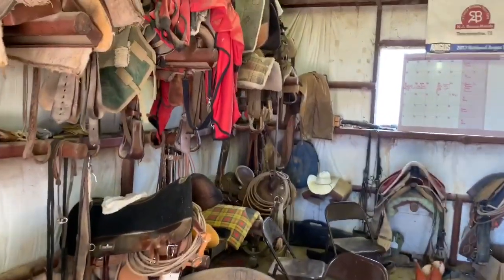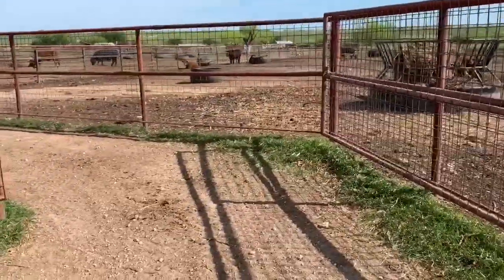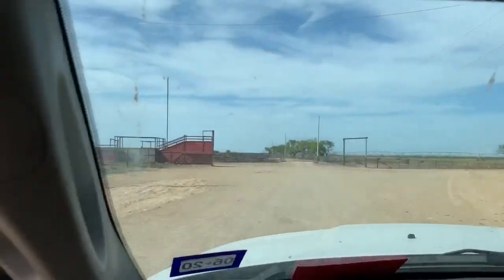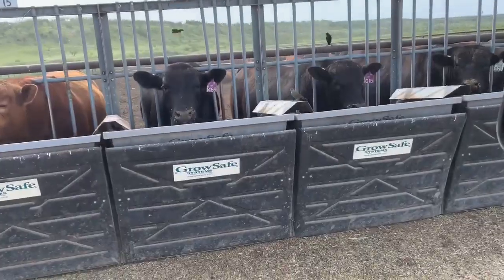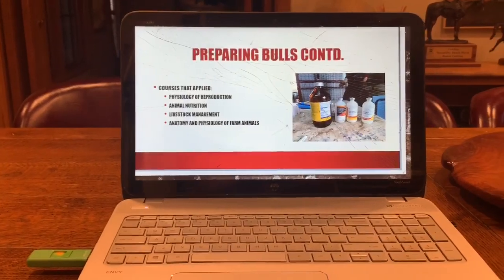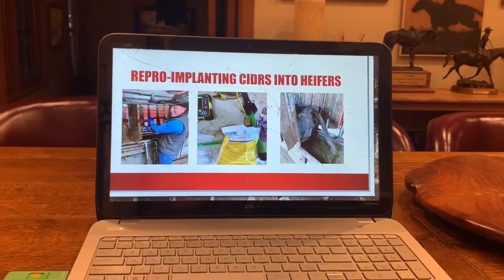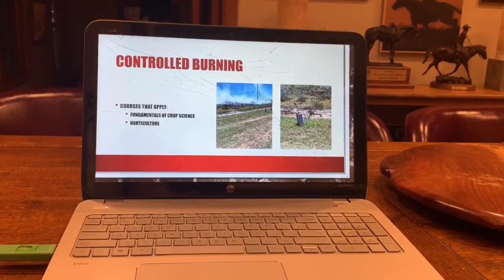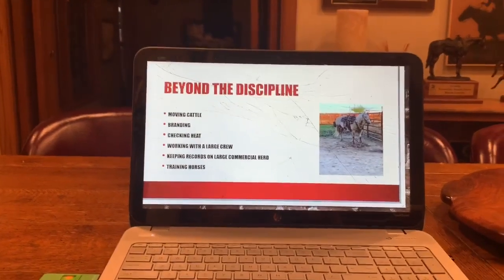Duncan Anderson Internship Visit and Final Presentation